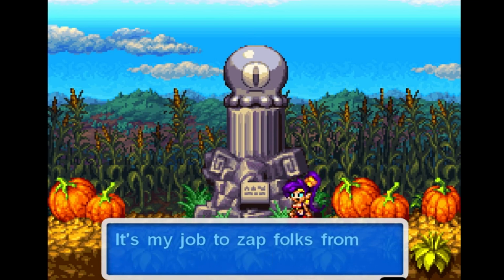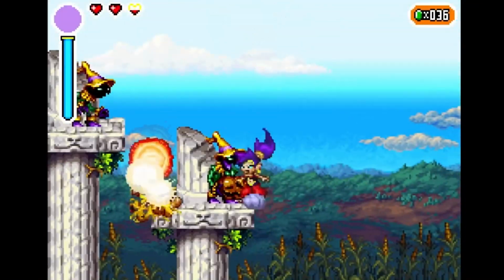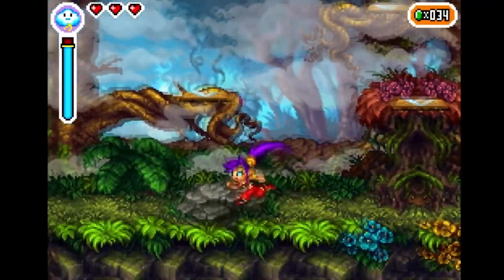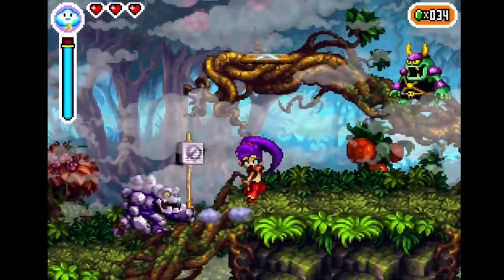Episode 315: Shantae: Risky's Revenge